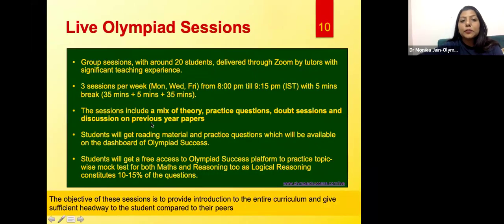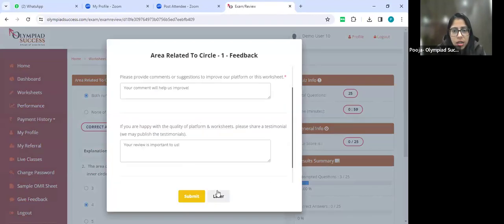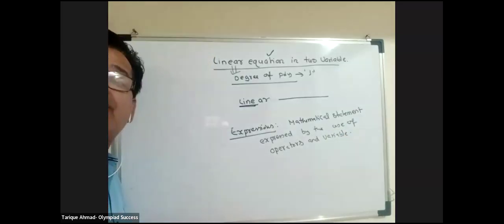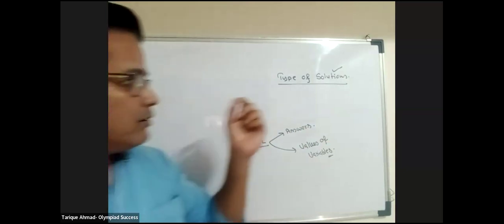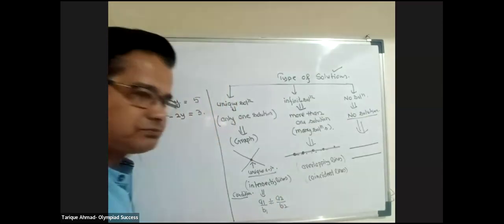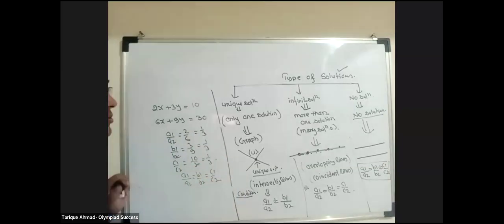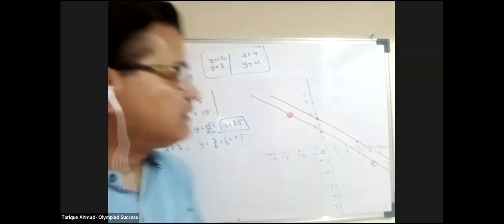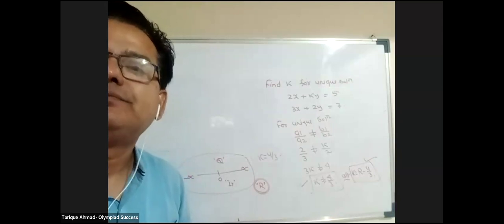DEMO - CBSE Maths Olympiad for Grade 10 Batch 1 Session by Tarique Sir